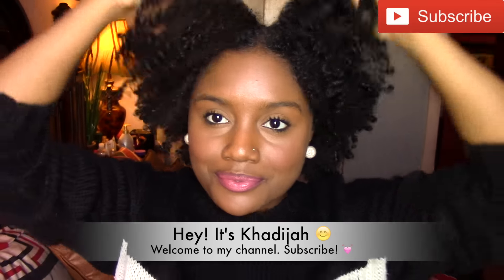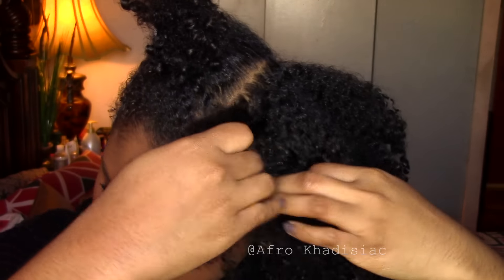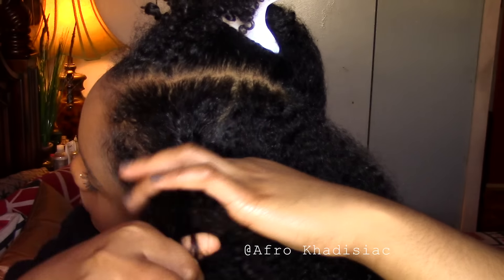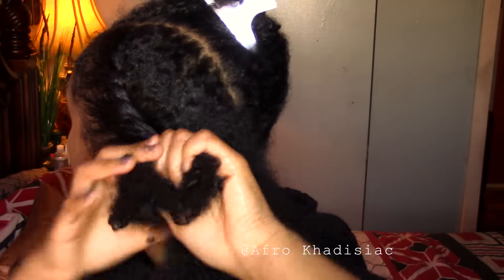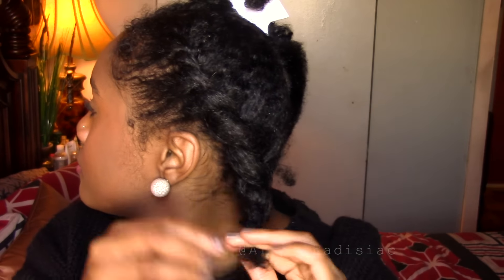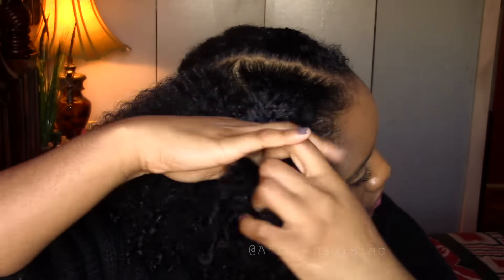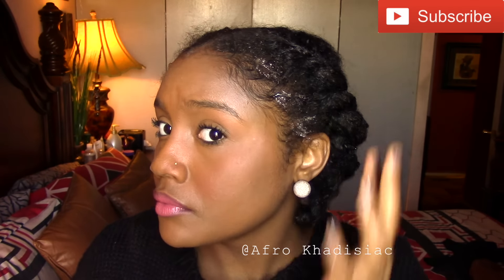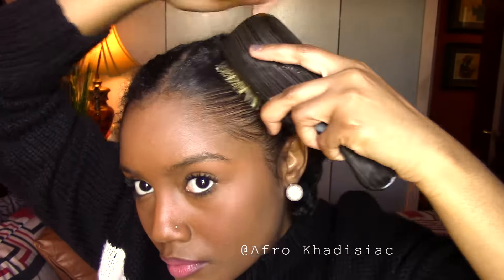Flat Twisted Pigtails on Short Natural Hair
PLEASE READ

Hey Afro Dolls & Gents!!! In this video I show you how to do two flat twisted pigtails on short natural hair. This video was requested some time ago and I'm just now getting to making the video! This hairstyle is perfect for protecting your hair, especially when it's worn with a hat. I hope this video was very helpful to you! Have any questions?

PRODUCTS USED IN THIS VIDEO:

Olive Oil Eco Styler Gel

Boar Bristle Brush